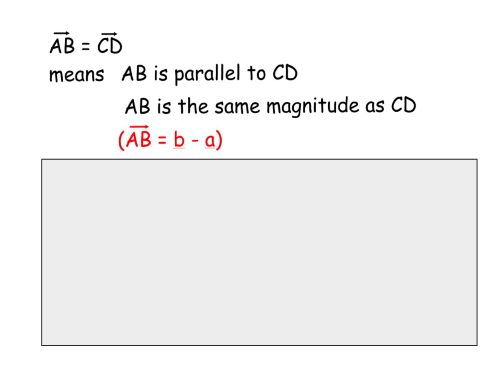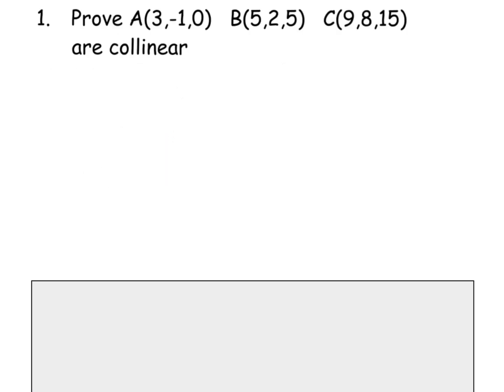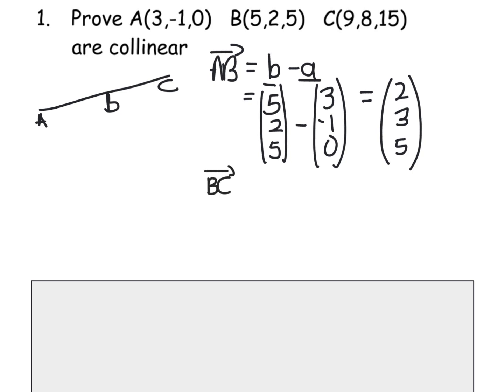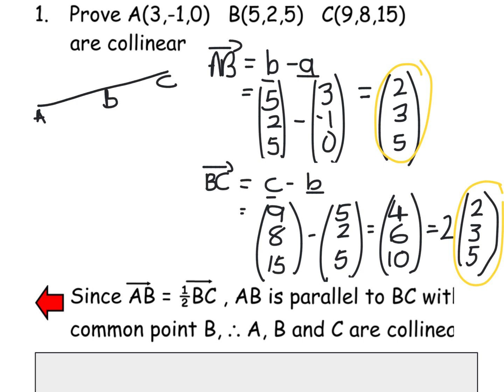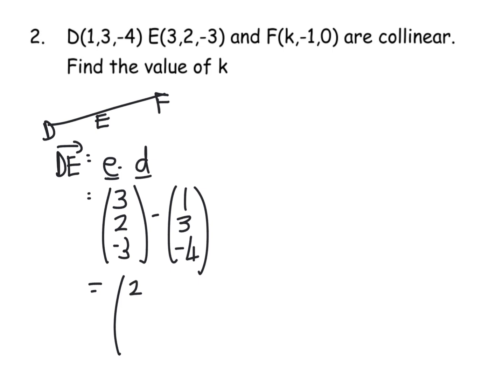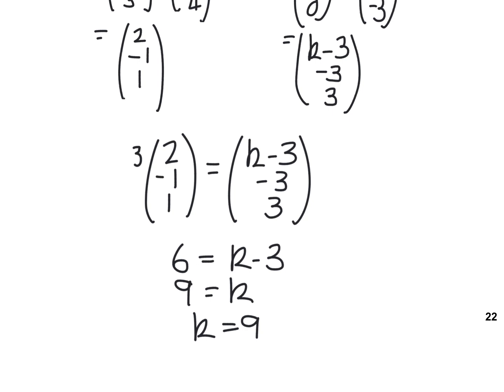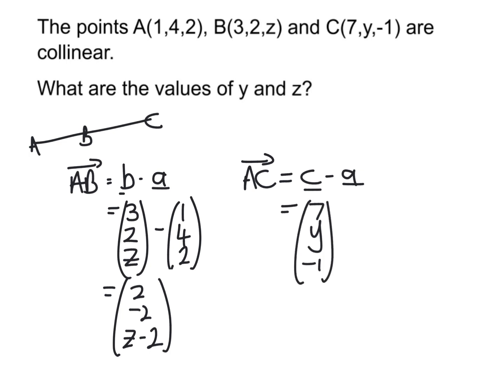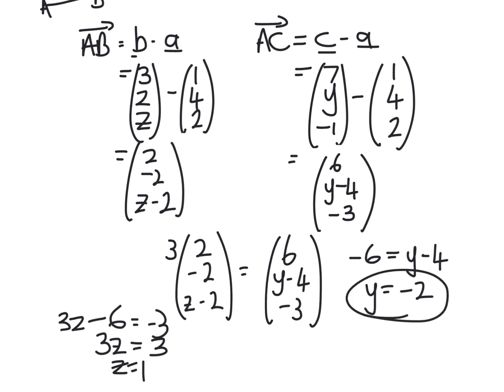Higher Vectors 3 Collinearity